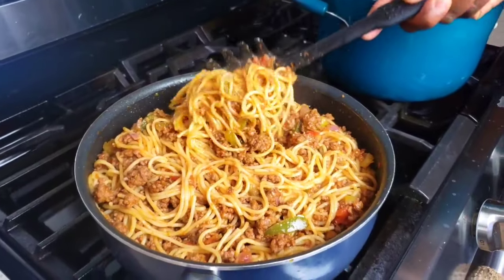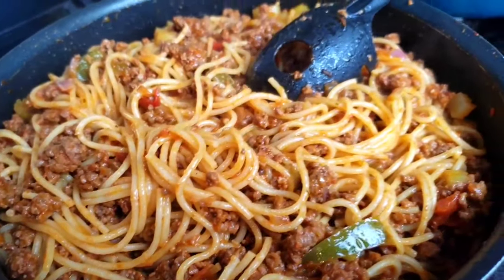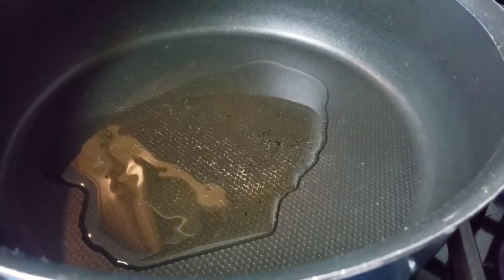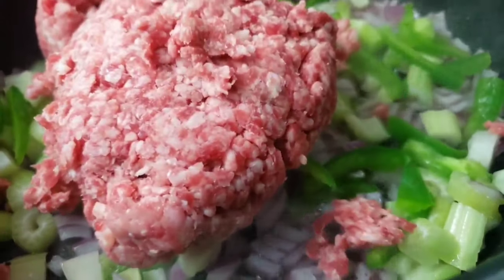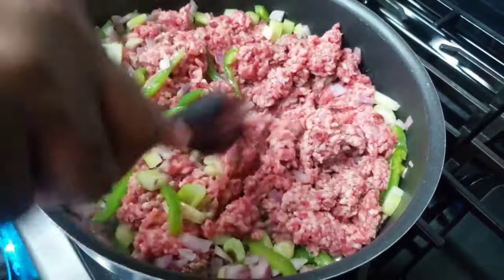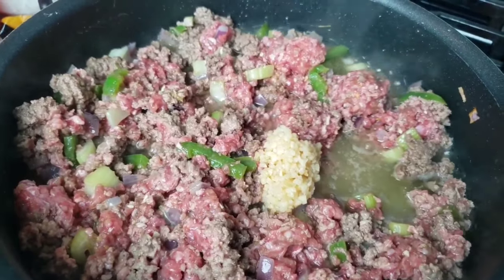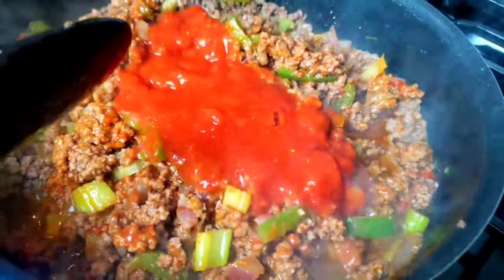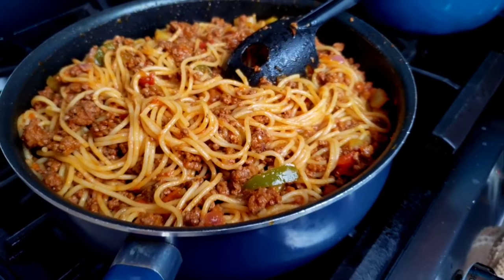Easy Spaghetti And Ground Beef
This Spaghetti with ground beef is so delicious that you won't have the leftover. It only takes 30 minutes from start to finish.

Ingredients:

2 Lb ground beef
1 red onion, chopped
1 cup chopped celery
1 cup green peppers, chopped
2 tsps onion flakes
1 tsp garlic powder
1 Tbsp Tomato paste
1 small can crushed tomatoes
Salt and black pepper to taste
1 box of spaghetti

* KitchenAid 9-Speed Digital Hand Mixer with Turbo Beater

* ThermoPro TP03 Digital Instant Read Meat Thermometer

* OXO Good Grips 11-Pound Stainless Steel Food Scale with Pull-Out Display

* Cuisinart DLC-8SBCY Pro Custom 11-Cup Food Processor, Brushed Chrome

👉👉👉👉  Visit Our eBay Store and Website To Find Exclusive 🔥 Deals and Products: